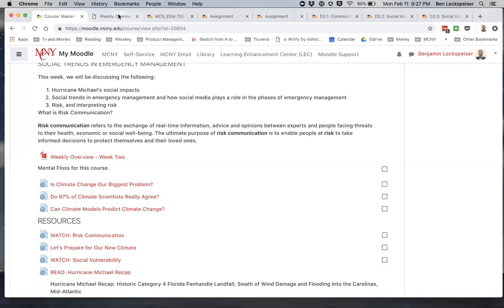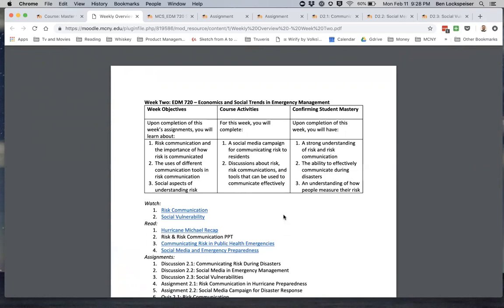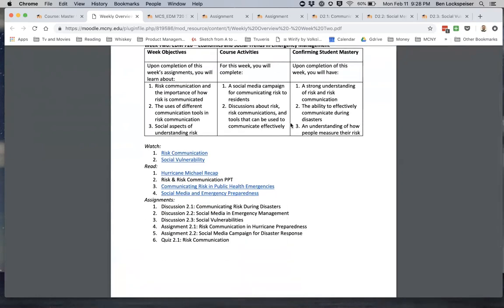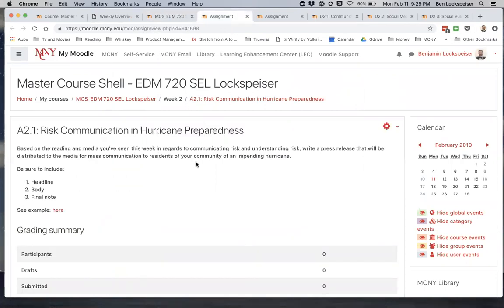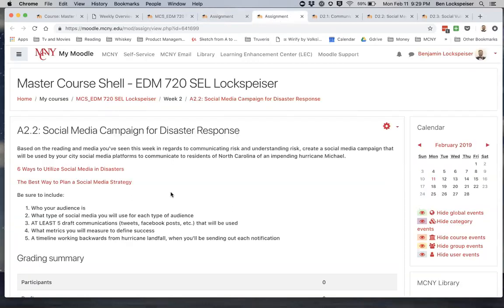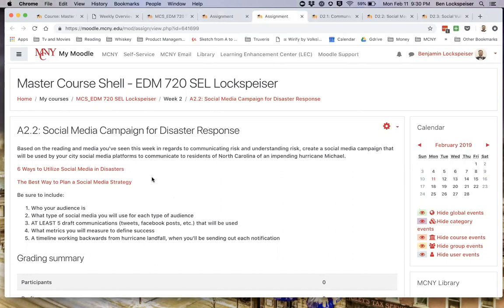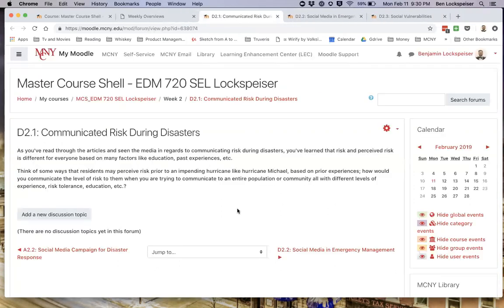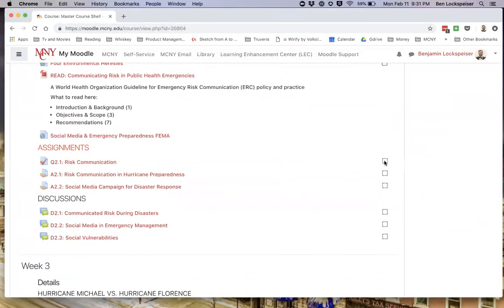EDM 720 Week Two Review - Lockspeiser